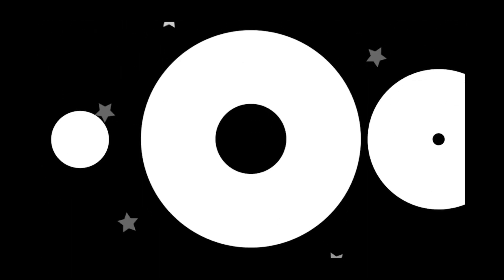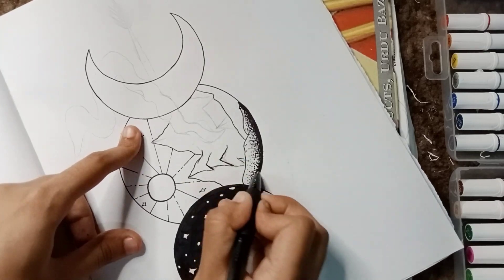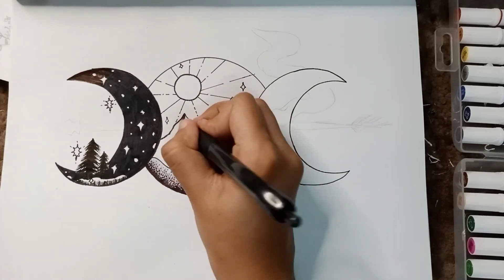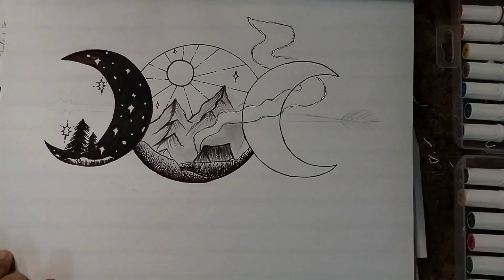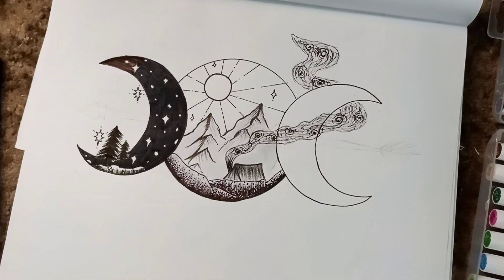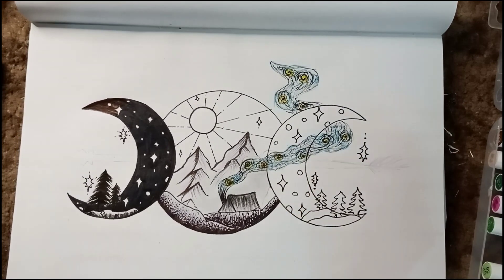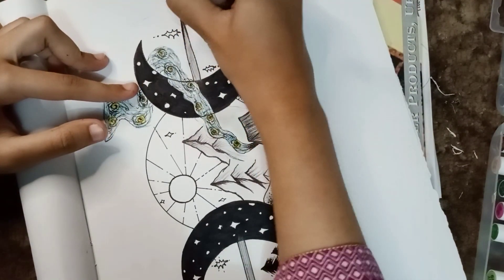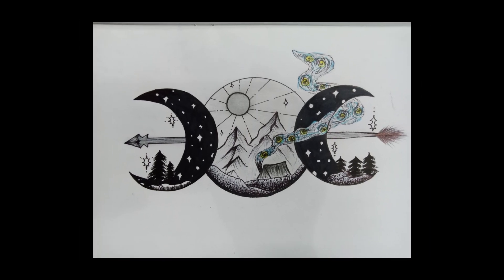Easy drawing ideas | easy drawings for beginners| easy pencil drawing part 2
Looking for inspiration to draw? you have come to the right place. The video is for beginners or experts to give ideas and inspiration .
In the video I shared some sketching tricks and techniques for beginners. Step by step tutorial to easy pencil drawing.
thankyou.

► Material used :
1.pencils
2.sketchbook
3.markers
4.geometrical tools